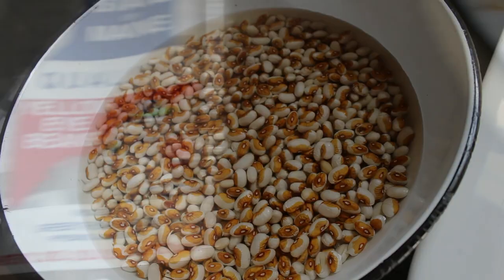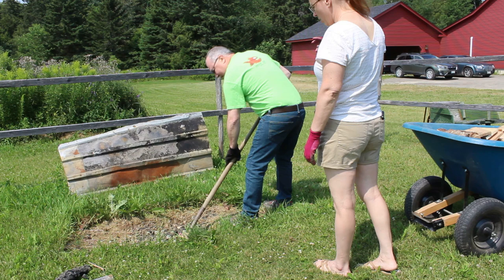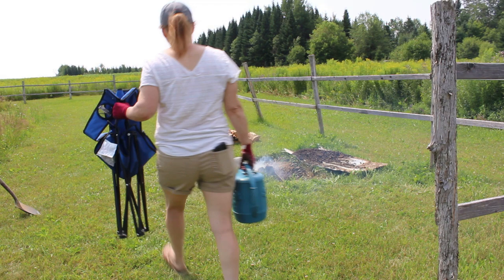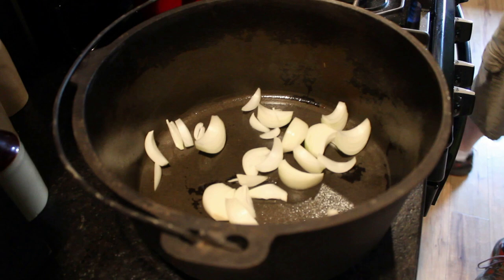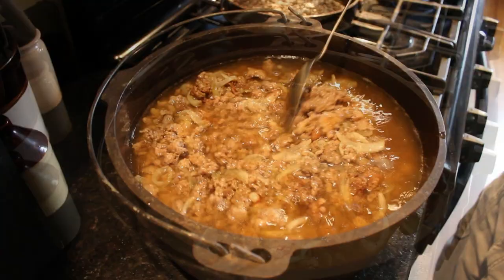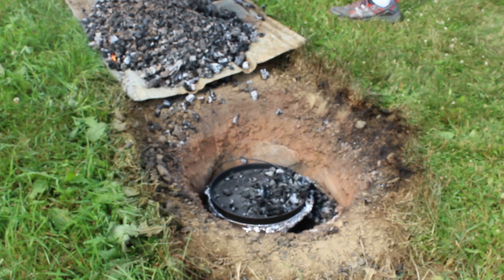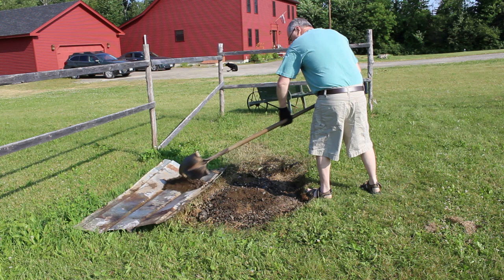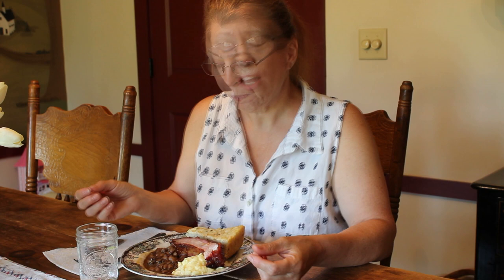Bean Hole Beans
My husband and I are going to show you how we make bean hole beans. Have you ever had bean hole beans? Maybe you've never heard of bean hole beans? They are baked beans that are cooked in a hole in the ground that we call a bean hole, and they are delicious!  Your support for my channel means so much to me! ♥Julie

My DIY Soft Scrub Recipe:
1/4 c. baking soda
1 Tbsp. Dawn dish soap (original)
white vinegar
Mix soda and dish soap to form a paste, then add
enough vinegar to smooth it out.

Filming Equipment:
Camera/lens ~ Cannon EOS Rebel T5